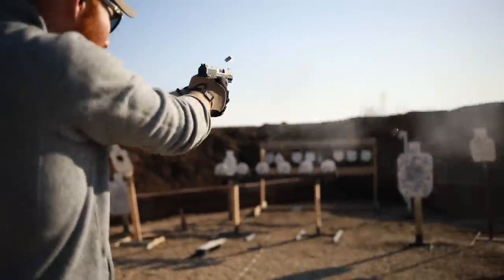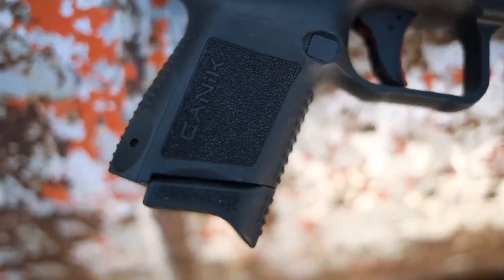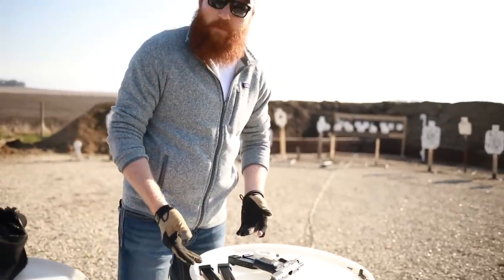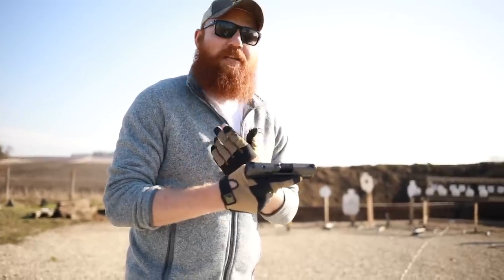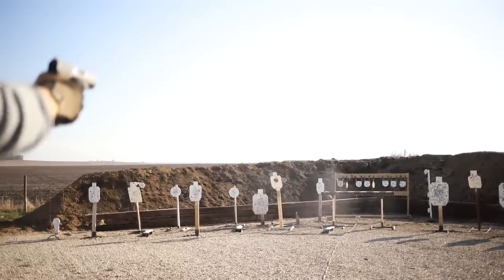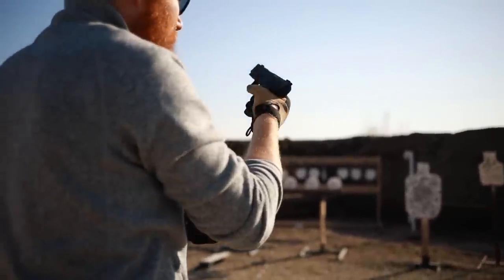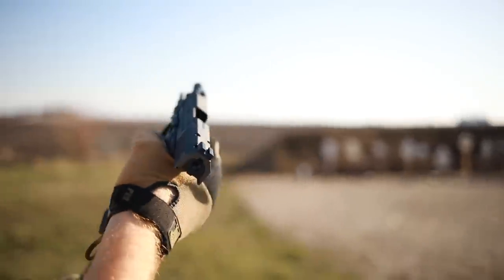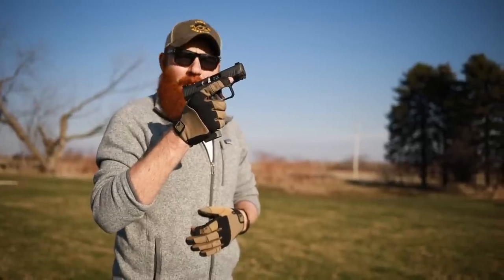Canik Elite SC $300 Sub Compact 9mm: First Shots & Impressions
One of the most feature packed handguns for the money, the Canik SC looks great on paper but how good is it really?